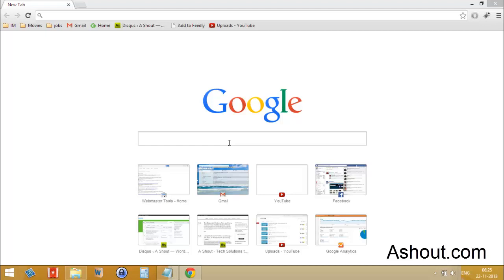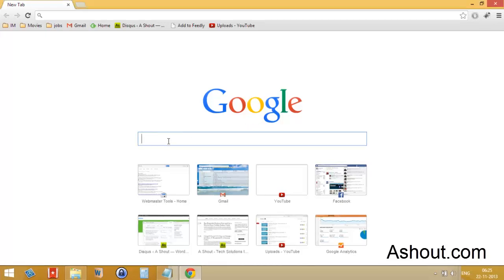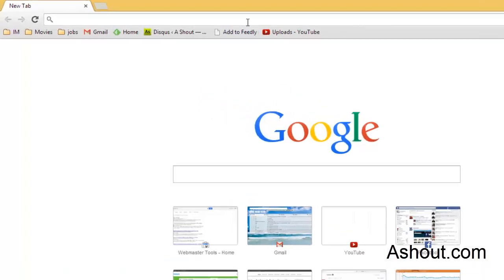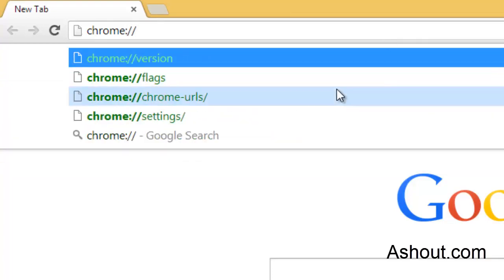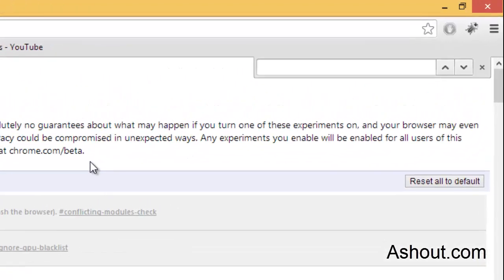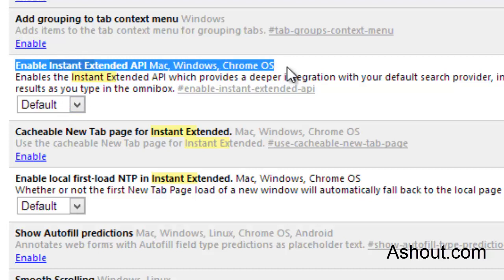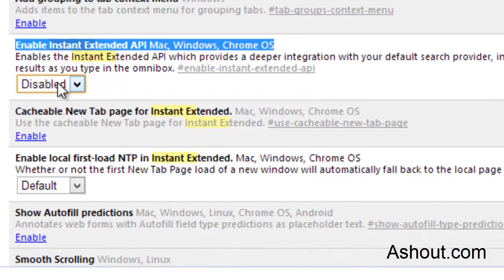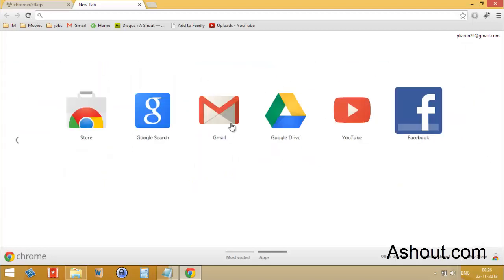[No Longer Works] Revert Google Chrome New Tab to Old Tab (Remove Search box)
Update: This method don't work anymore visit here for updated method
This guide will help you to change new google chrome tab to old google chrome tab.
chrome://flags/
Enable Instant Extended API